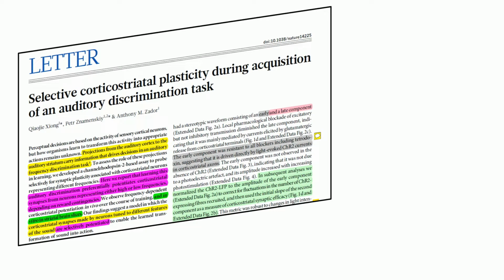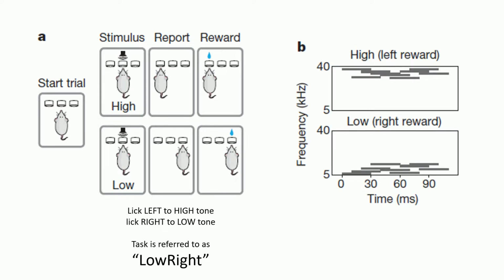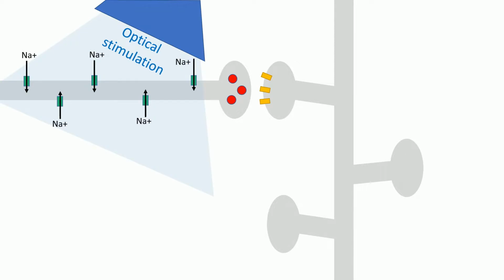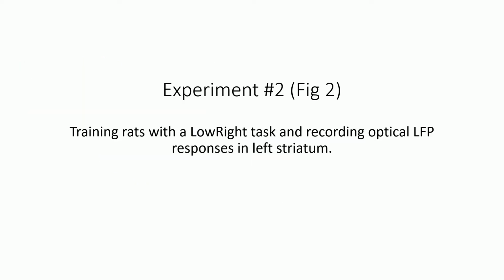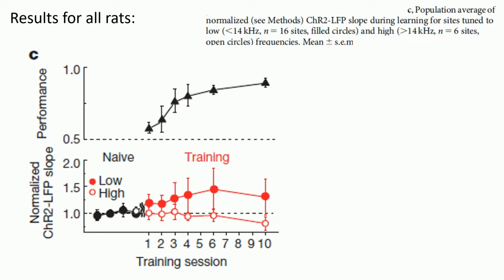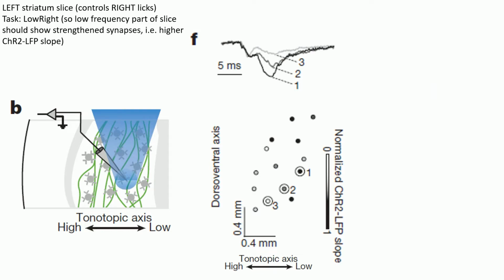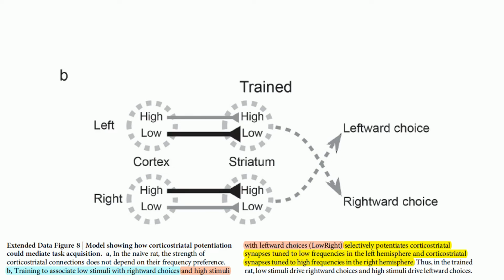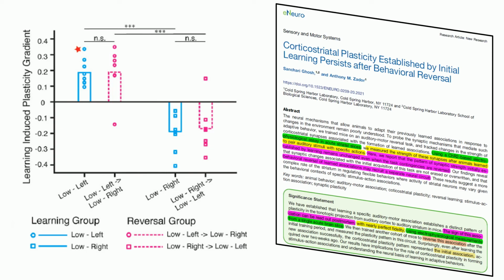Aspirational Neuroscience Journal Club Presentation (Xiong et al. 2015)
This is an Aspirational Neuroscience Journal Club presentation (presented by Kenneth Hayworth) on the paper “Selective corticostriatal plasticity during acquisition of an auditory discrimination task” by Xiong, Znamenskiy & Zador. Here is a link to the paper

Also discussed: “Corticostriatal Plasticity Established by Initial Learning Persists after Behavioral Reversal” by Ghosh & Zador